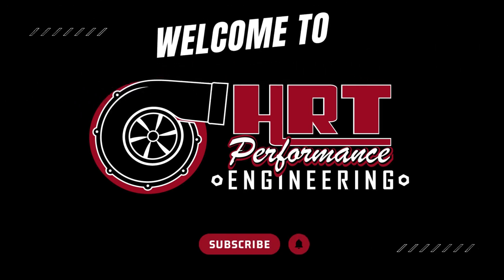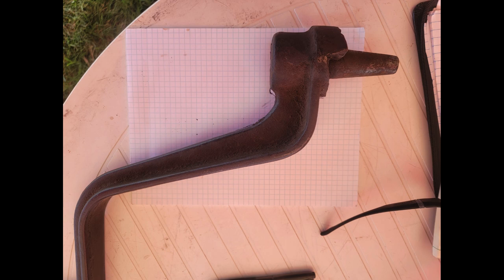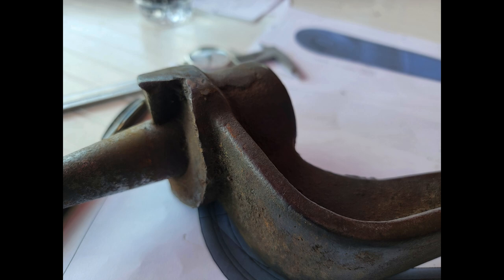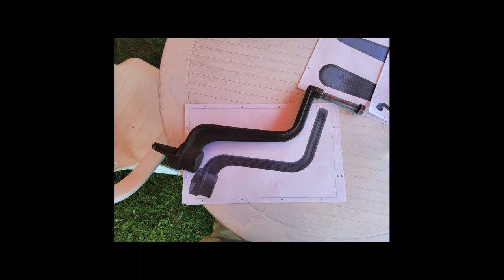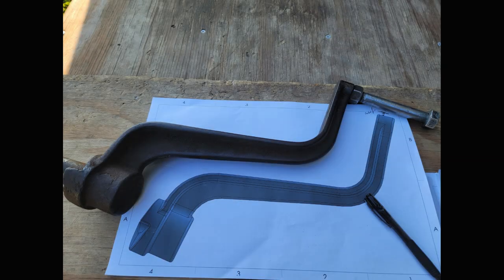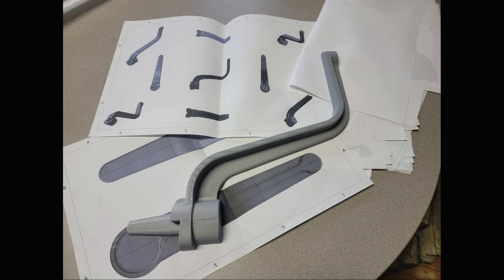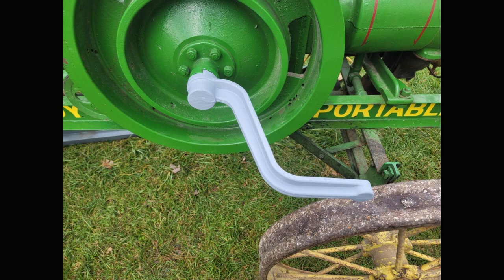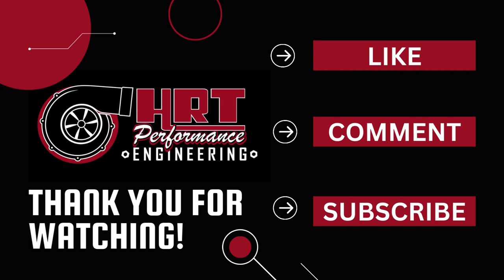3D Printing a Foundry Pattern: Waterloo Boy Crank Handle Reproduction - Defining the part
Admittedly - this video is a bit of an afterthought. I am putting it together to show how this particular casting project started. As I progress through this project to a finished cast iron part, there will be much more video and less photographs with voice overs.